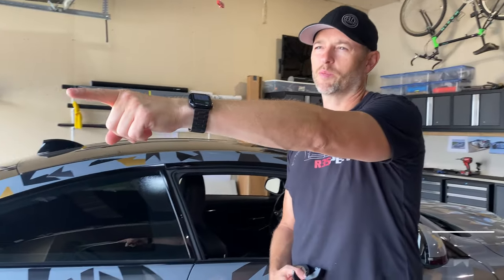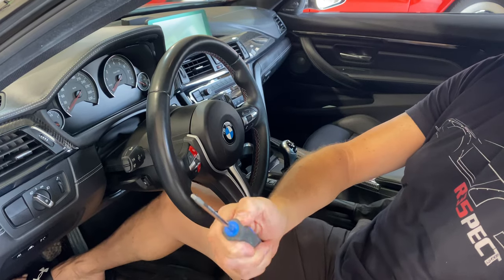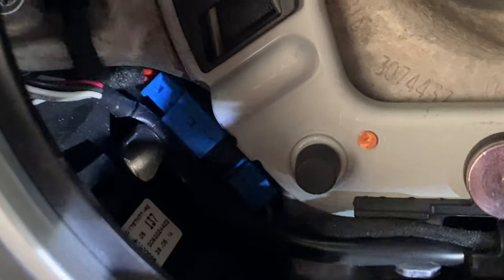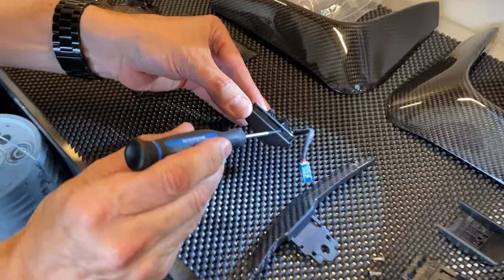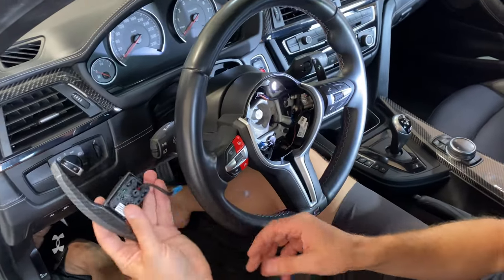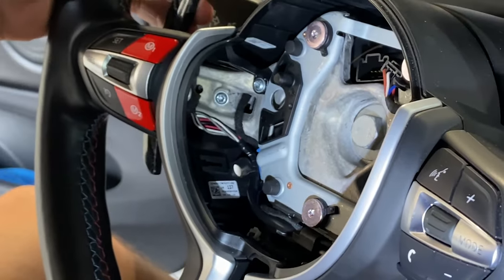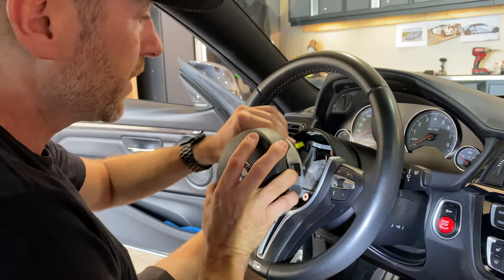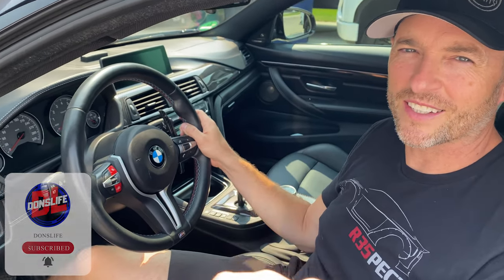Installing Carbon Fiber Shift Levers for a BMW M4 F82! Full Installation & Tutorial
In this video I show (in detail) how to remove and replace shift levers in a F8X BMW.